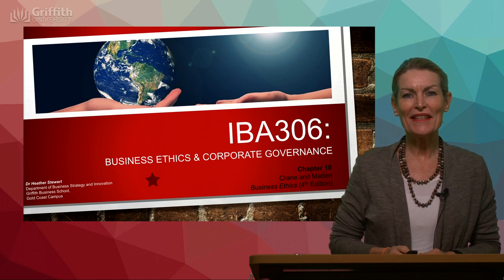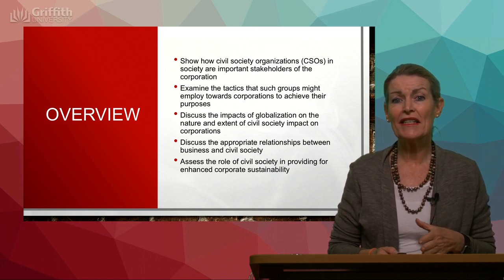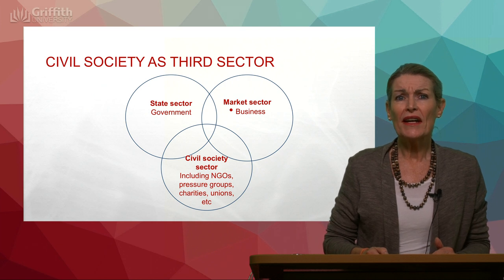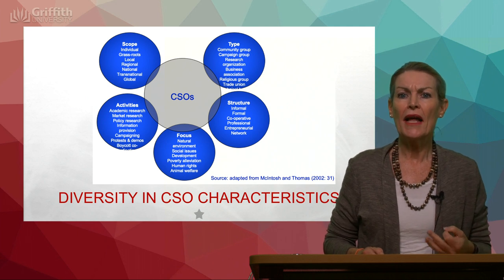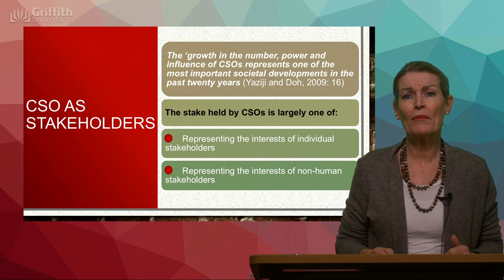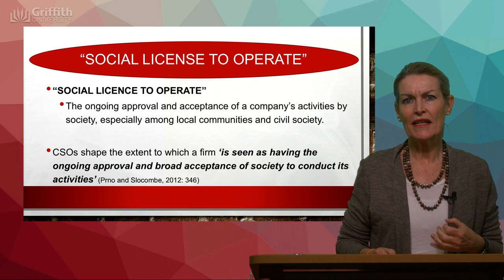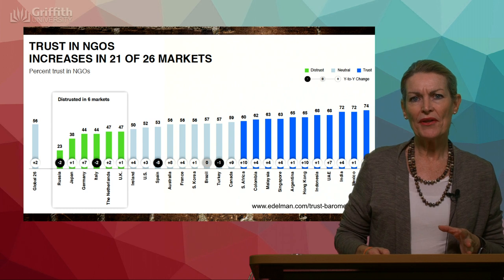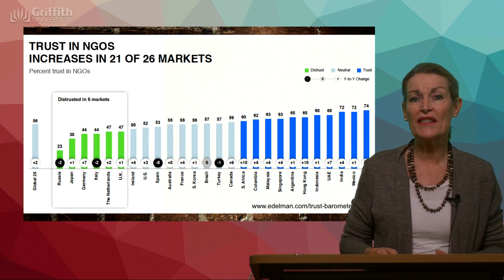Topic 11 Part A